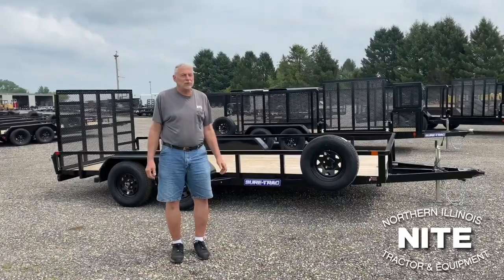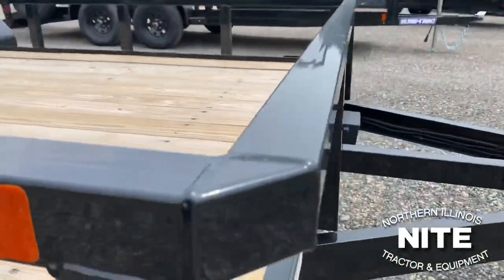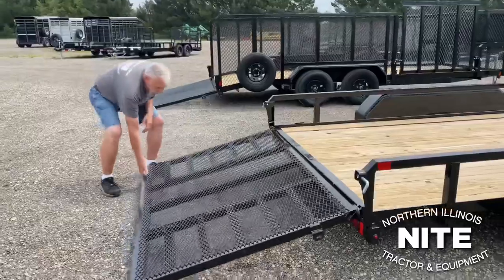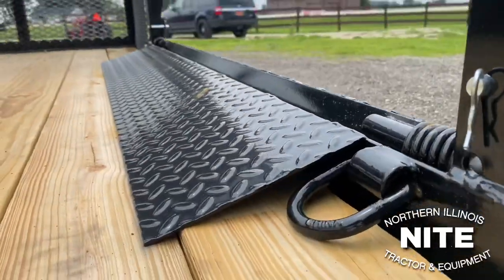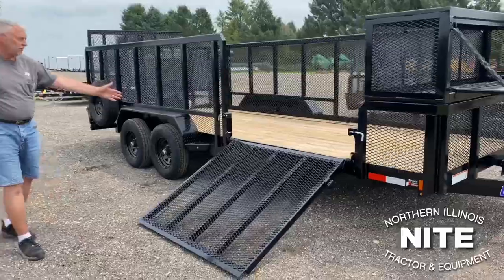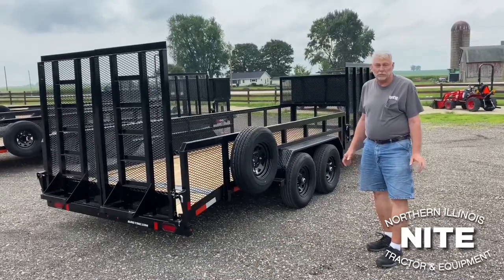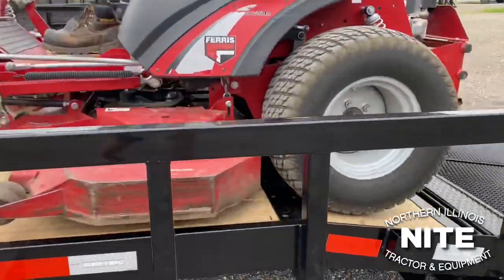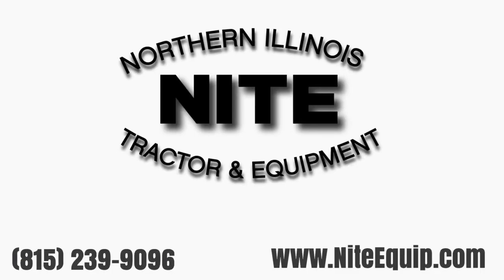Overview of several SureTrac Landscape / Utility / Light Equipment Trailers at Nite Equipment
Rick walks through several SureTrac Trailers we offer at Nite Equipment.

NITE Equipment
2388 N. Conger Rd.

NITE Equipment
2388 N. Conger Rd.